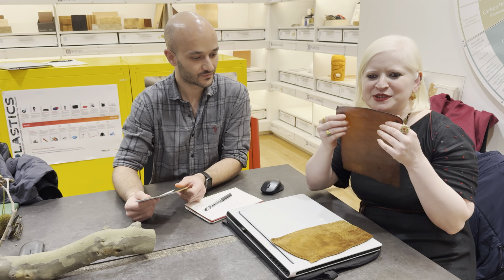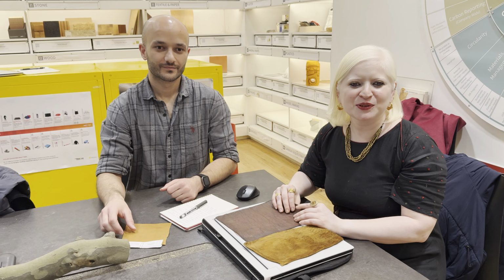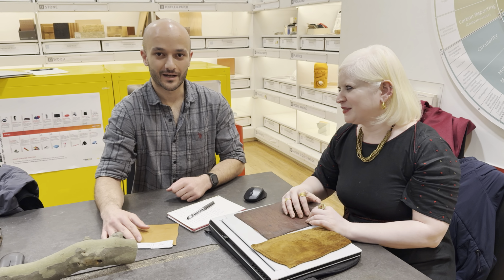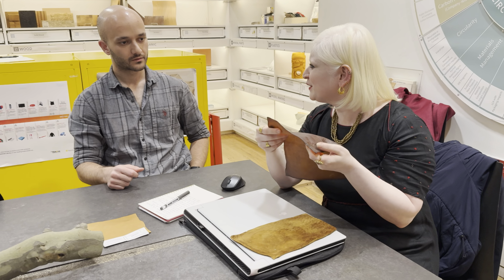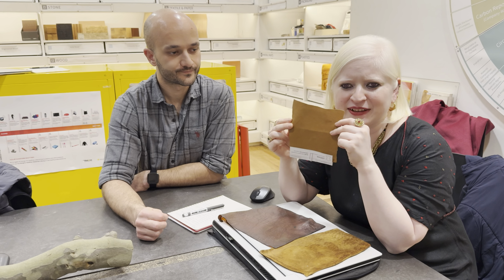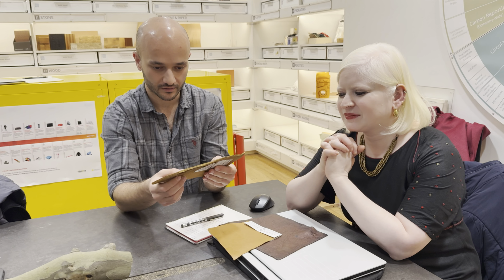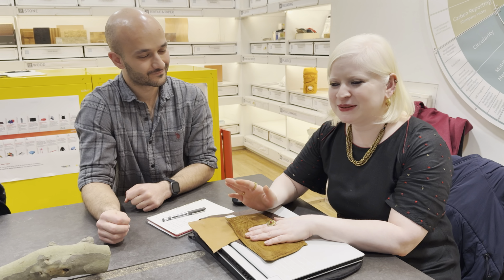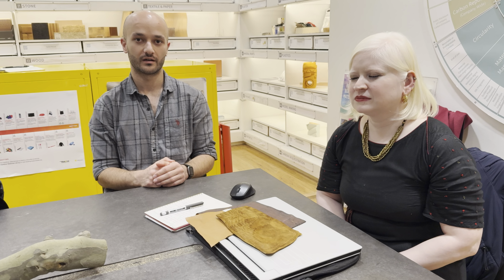Take a Tactile Tour of the Healthy Materials Lab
Blind and sighted people can learn about cutting edge textiles at the Healthy Materials Lab @healthymaterialslab3486  Taking a tactile tour introduced me to textures I’d read about but never felt, and others that completely surprised me. Located on the Parsons School of Design campus, part of The New School in New York City, the lab gives design students the opportunity to touch, smell, and experiment with innovative, healthier materials. Enjoy this descriptive video tour with Assistant Professor of Fashion Design and Social Justice Sugandha Gupta @sugandhagupta3827  and graduate research assistant Ahmad Abbasi.